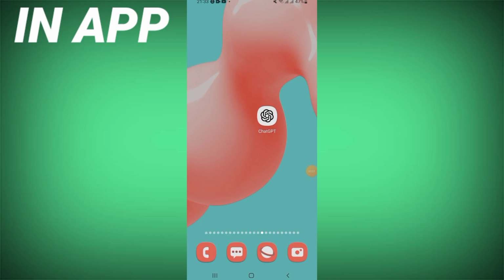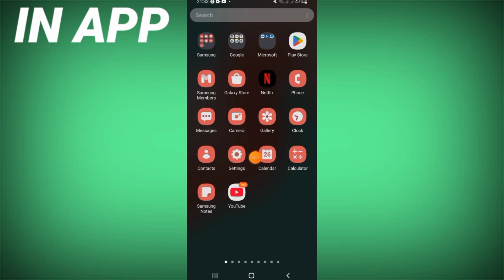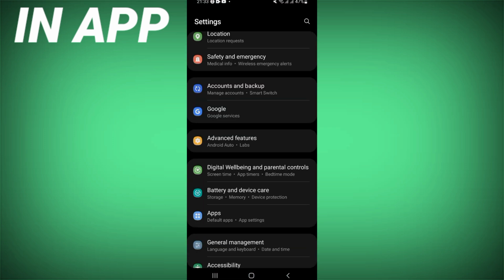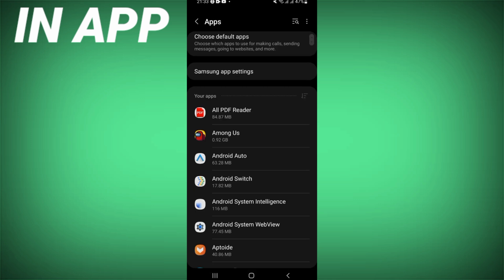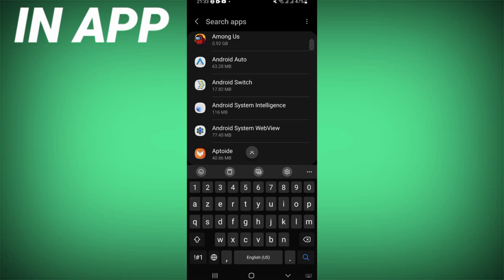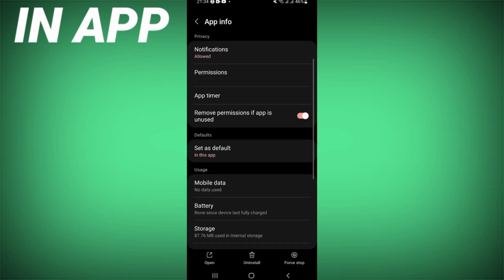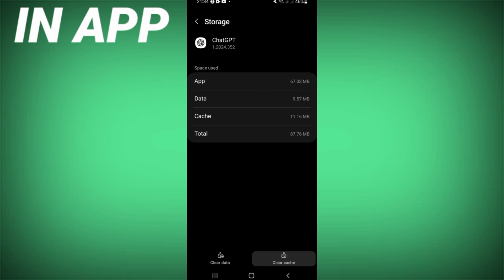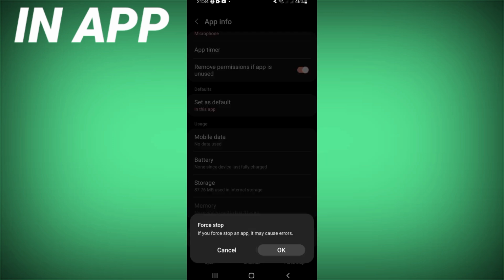How To Fix ChatGPT App Internal Server Error | Step By Step